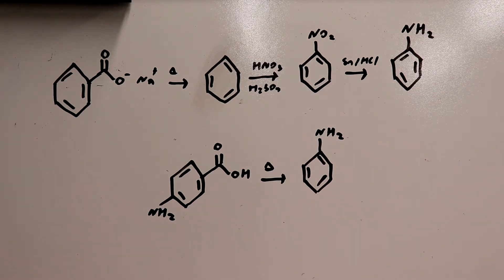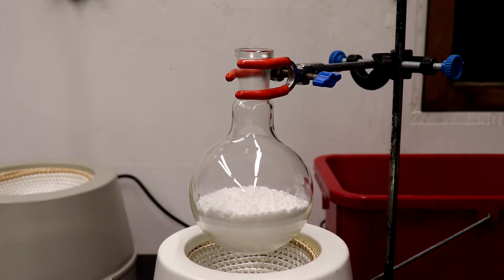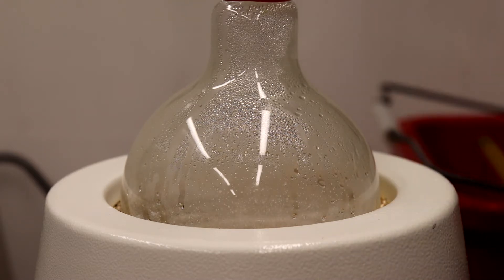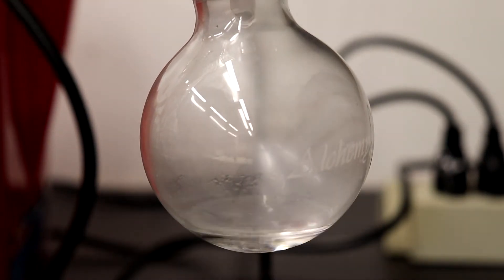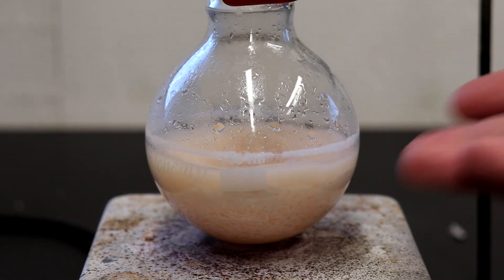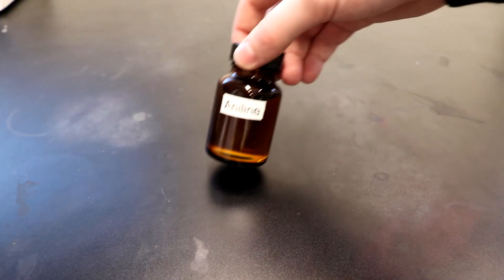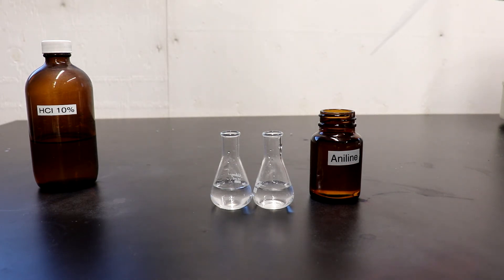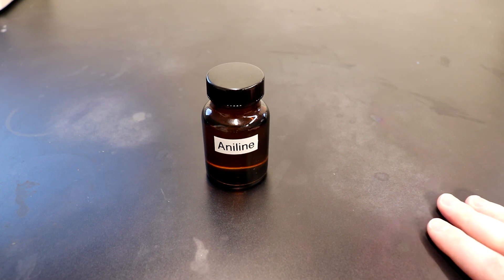Simple Aniline Synthesis from Vitamin B10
Aniline in one step from the OTC available starting material p-aminobenzoic acid (Vitamin B10 / PABA). This is a much easier, shorter, and higher-yielding method than the traditional amateur route starting from sodium benzoate. p-Aminobenzoic is heated until decarboxylation occurs, producing aniline which is distilled off, and carbon dioxide which leaves as a gas.